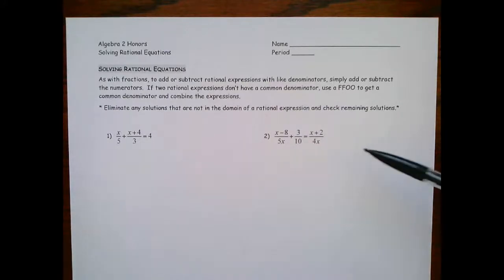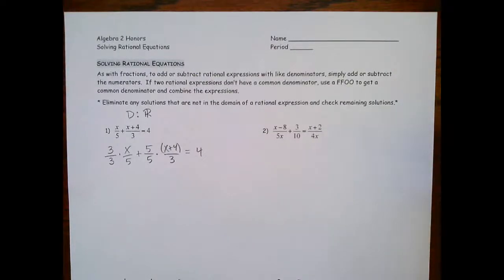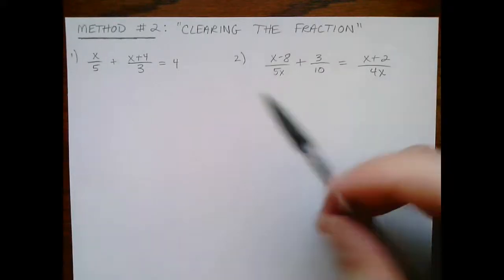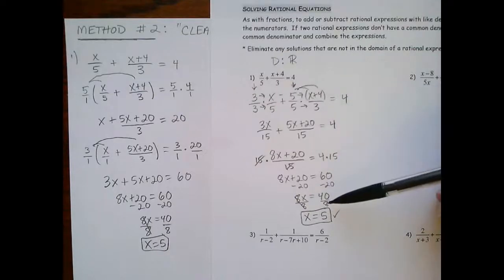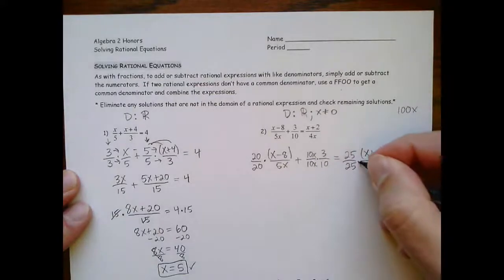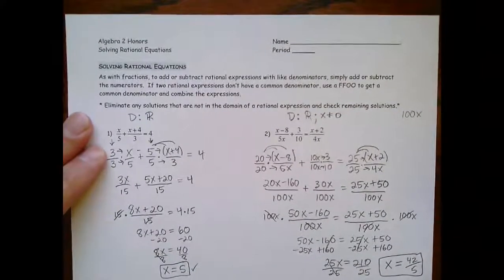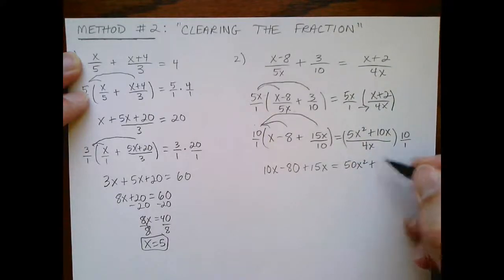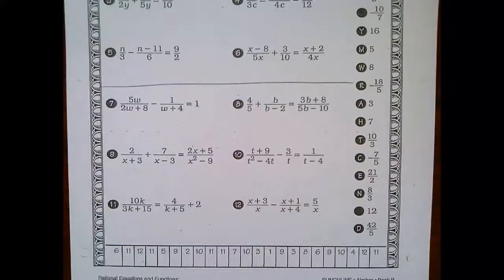Solving Rational Equations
In the video we discuss two methods for solving rational equations. In the first method you can use FFOOs to find common denominators to combine rational expressions and solve. In the second method you can "Clear The Fractions" and make the rational expressions disappear in a clever way. Both methods are mathematically equivalent and it is your choice which method you prefer. Either way, please make sure all of your final answers are in the domain of the original rational expressions.